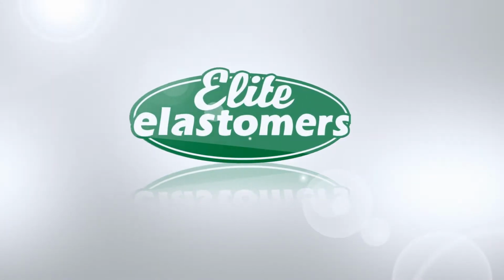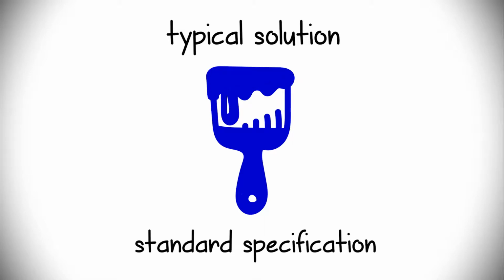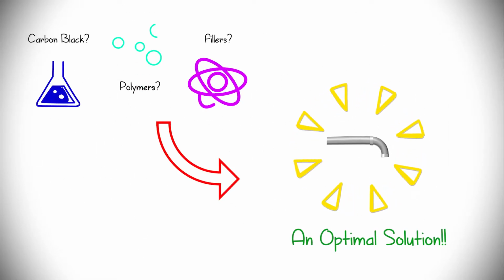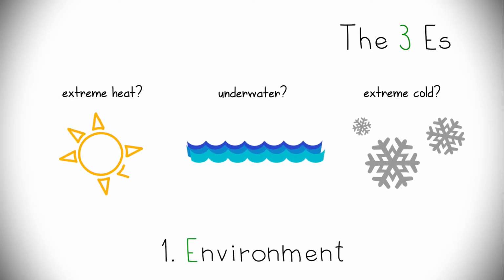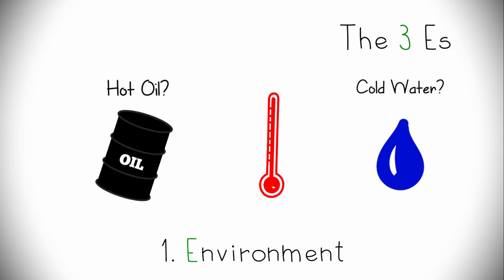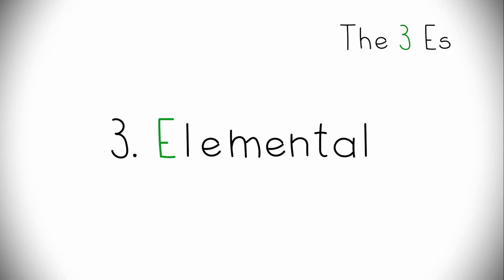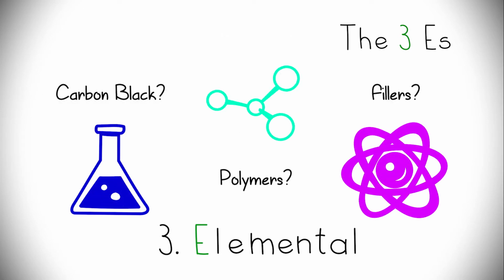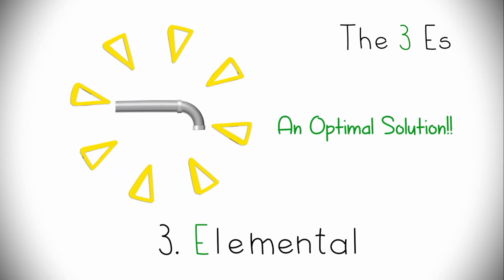Optimal Solutions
Learn how our Compounding Competence Roadmap leads to enhanced designs.